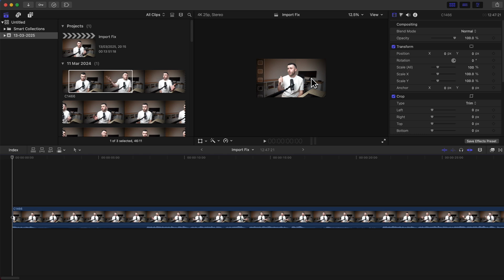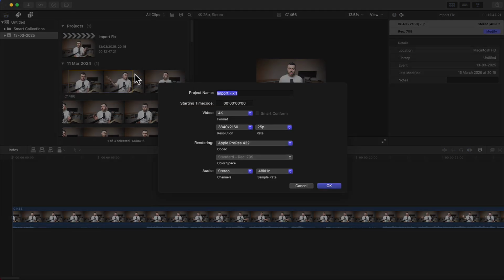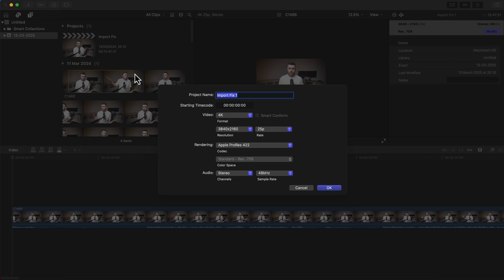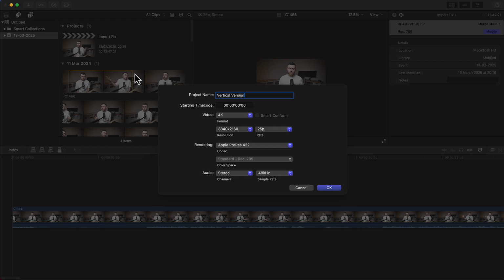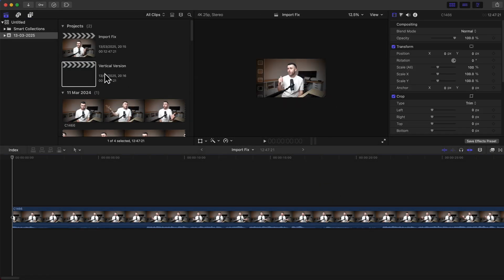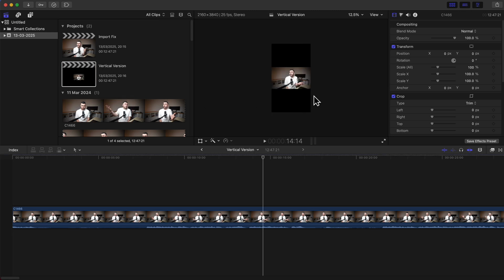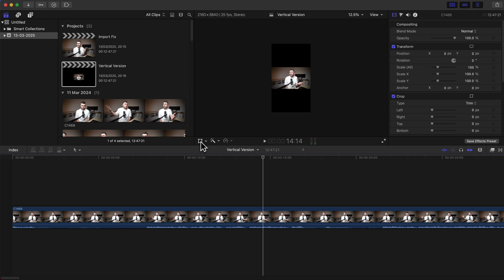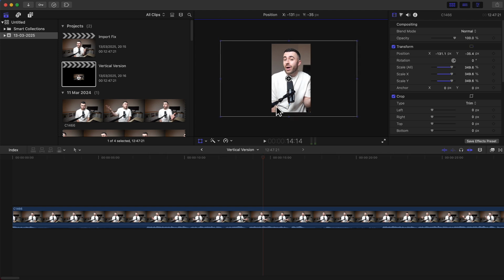Make Horizontal Video Vertical in Final Cut Pro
In this tutorial I show you how to make a horizontal video vertical in Final Cut Pro.